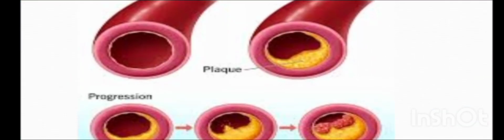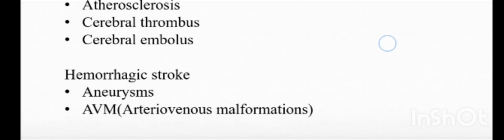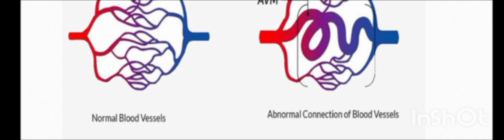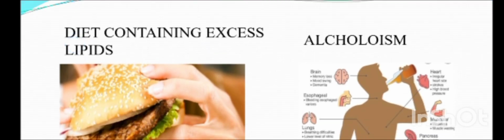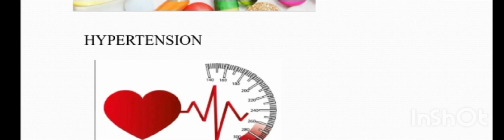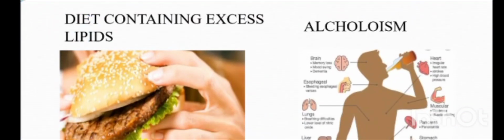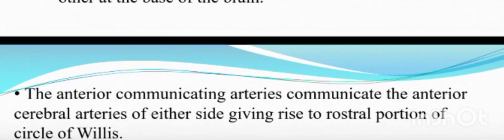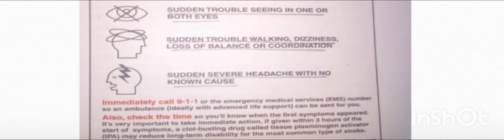CV Stroke:Etiology and Risk factors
for the Physio
By the Physio
Of the Physio